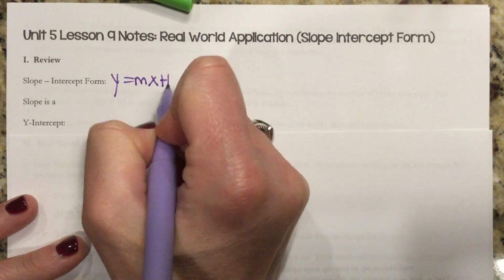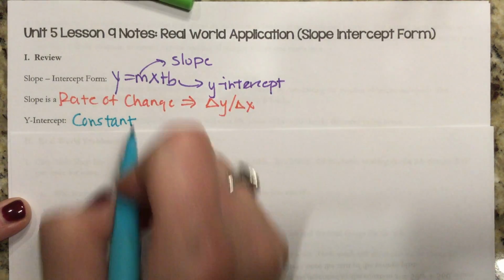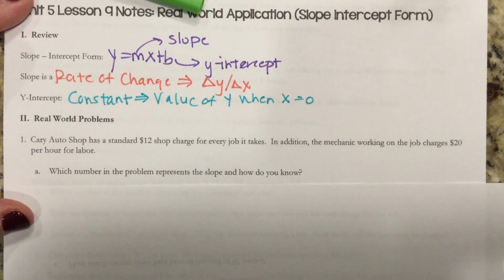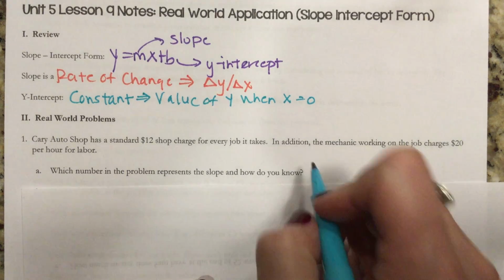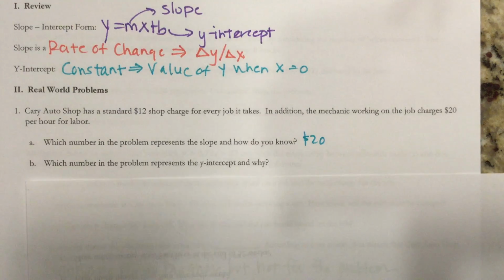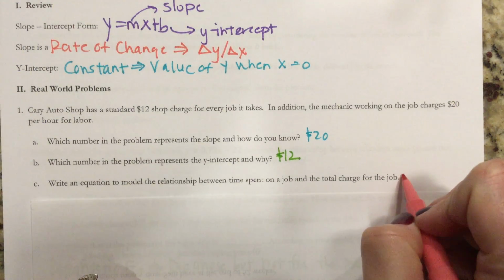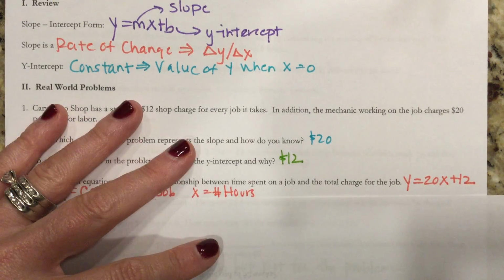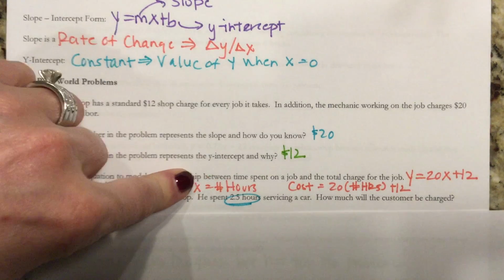Unit 5 Lesson 9 Notes - Real World Applications (slope intercept form)